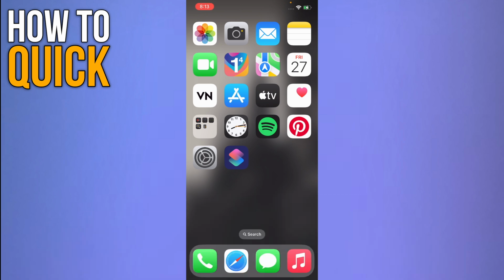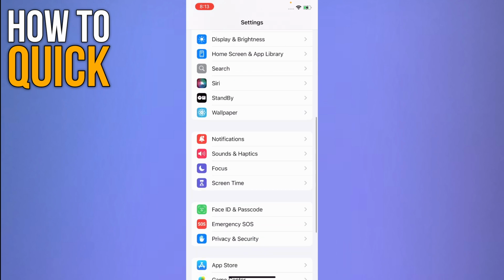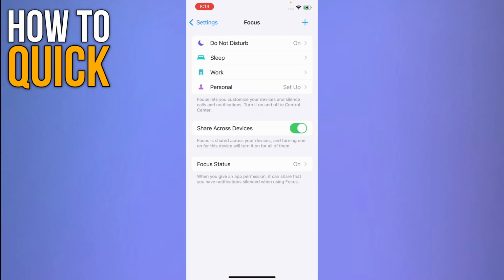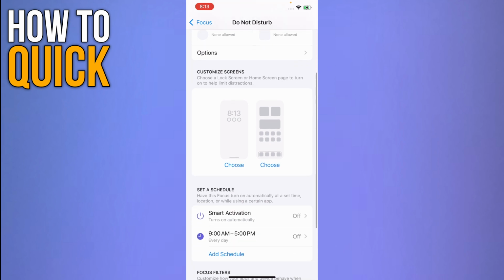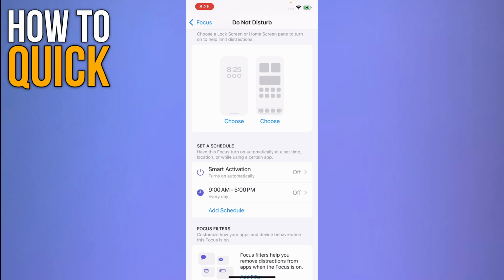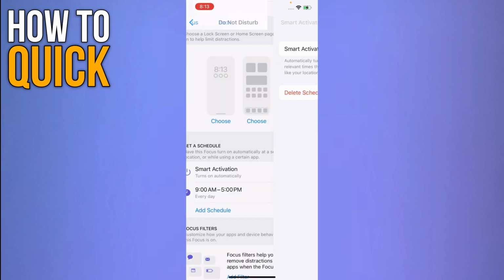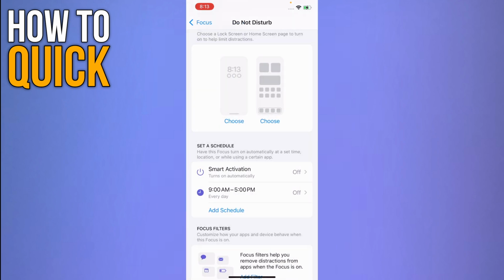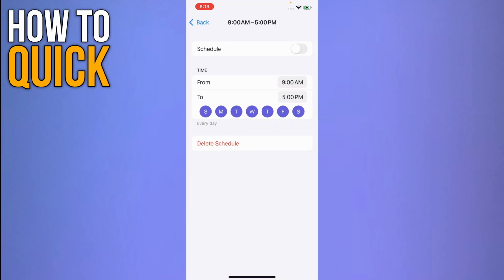How To Stop Do Not Disturb Turning On Automatically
Tutorial on how to stop do not disturb turning on automatically.